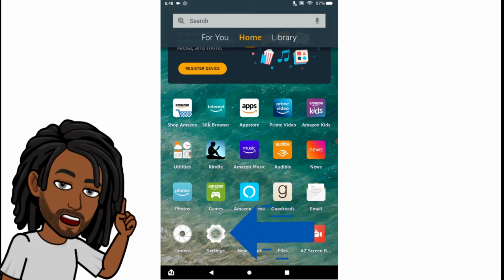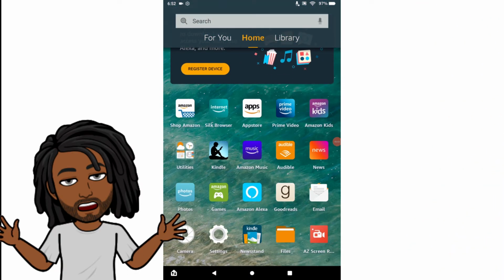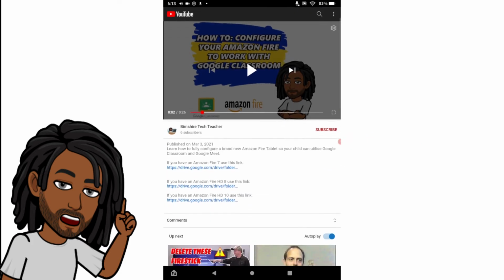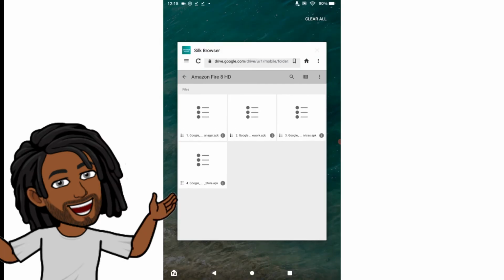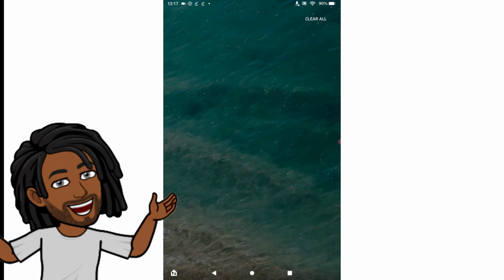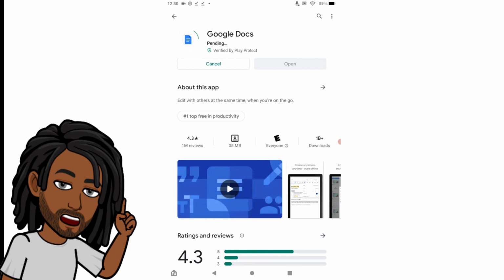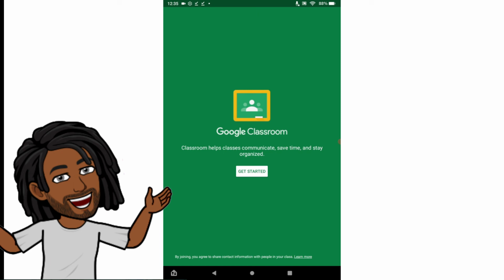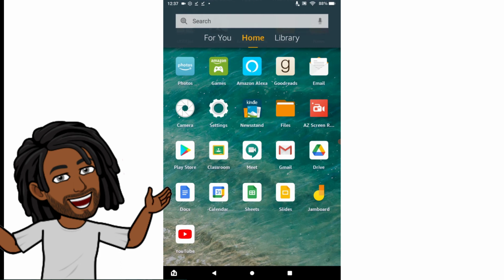How To Configure Your Amazon Fire to work with Google Classroom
Learn how to fully configure a brand new Amazon Fire Tablet so your child can utilise Google Classroom and Google Meet.